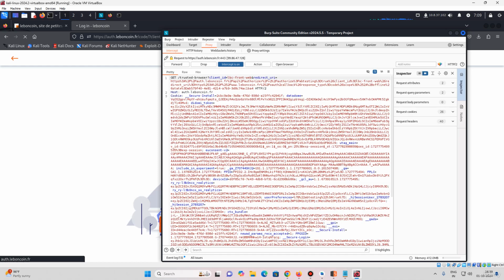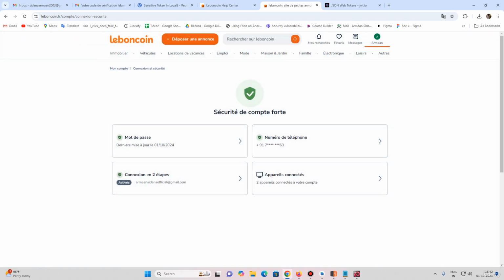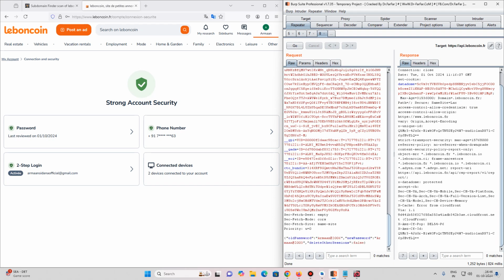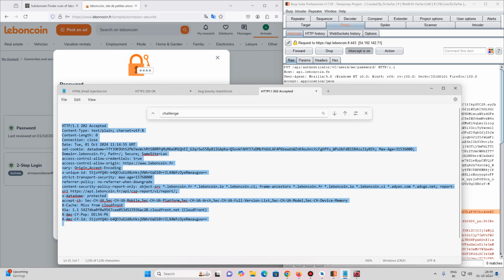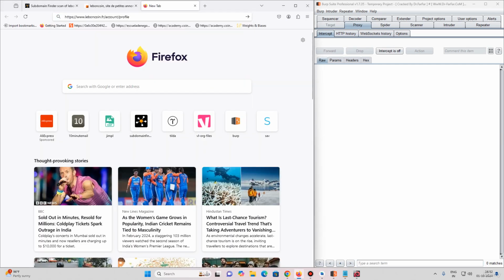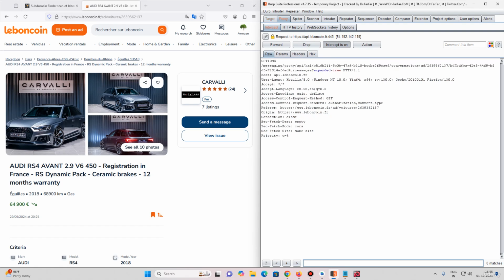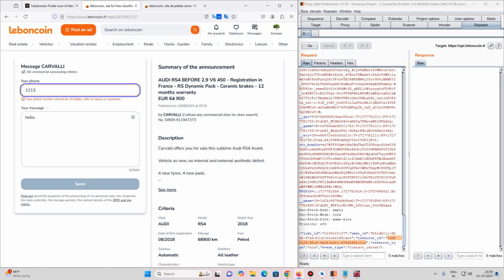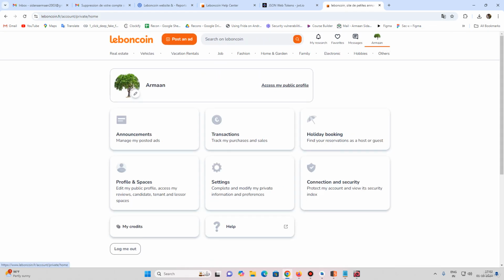25 Ninja Hunting Part 6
3